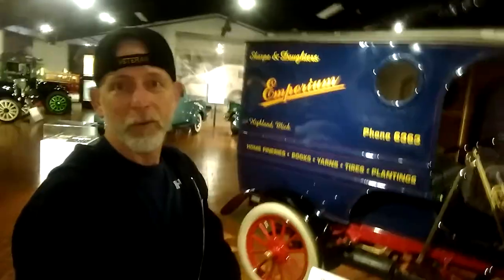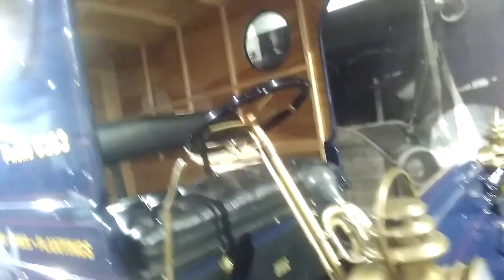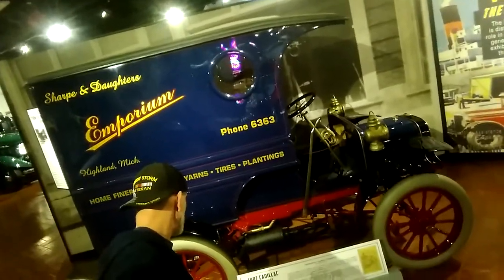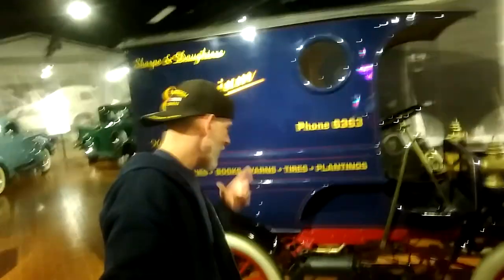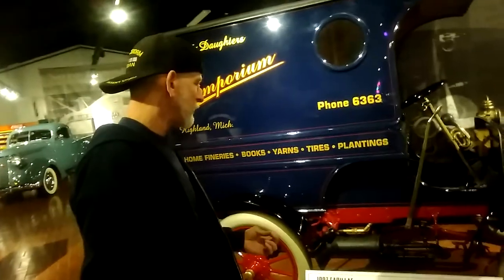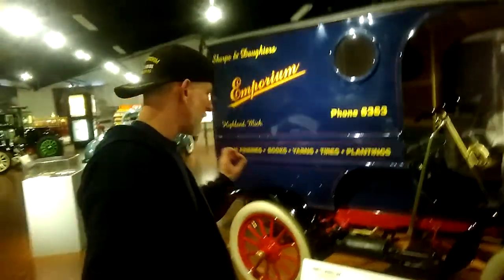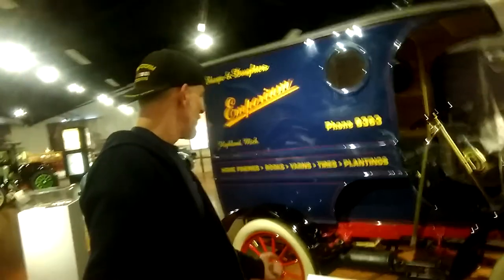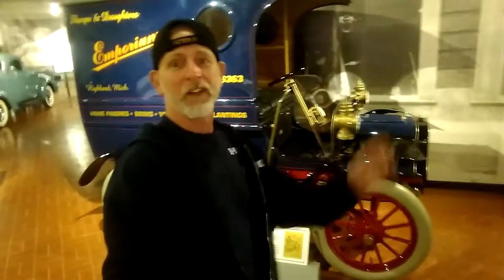1907 Cadillac truck, Gilmore's Car Museum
1907 Cadillac truck, Gilmore's Car Museum